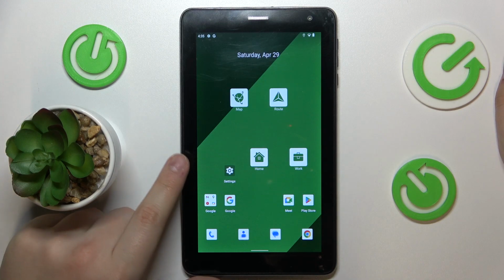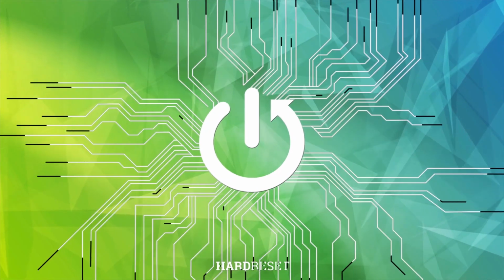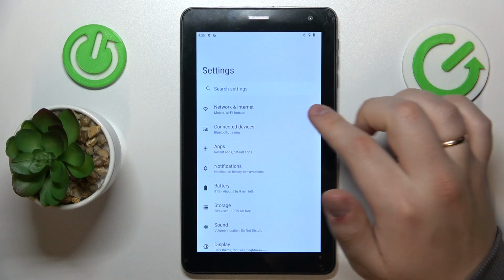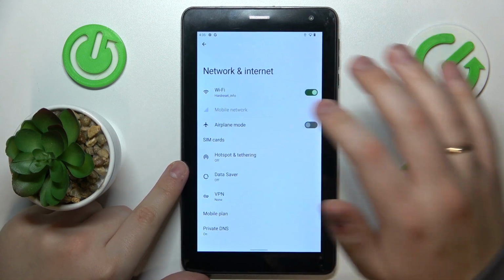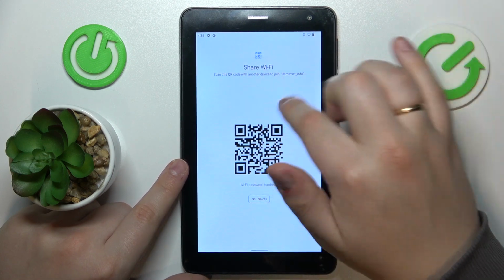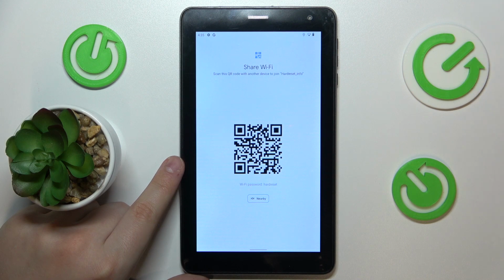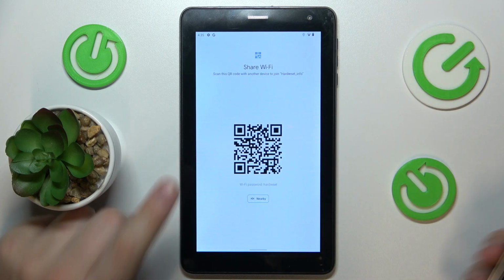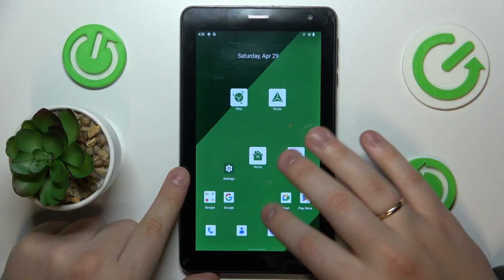How to Share WiFi Password on NAVITEL T787 4G? - Show Password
In this video tutorial, we'll show you how to share your WiFi password on your NAVITEL T787 4G. Sharing a WiFi password is a feature that allows you to connect other devices to your WiFi network without typing the password manually. With just a few taps, we'll show you how to make your WiFi password visible on your NAVITEL T787 4G as the QR code and share it with other devices using a QR code.

How to Share WiFi Password on NAVITEL T787 4G?
How to Make WiFi Password Visible on NAVITEL T787 4G?
How to Connect Other Devices to WiFi Using QR Code on NAVITEL T787 4G?
How to Share Internet on NAVITEL T787 4G?